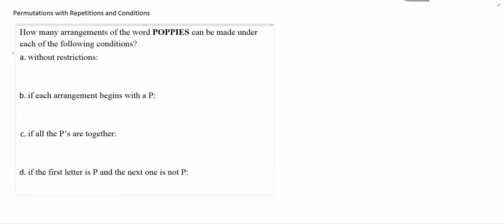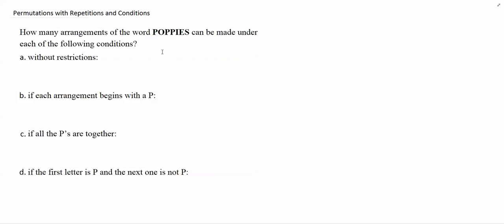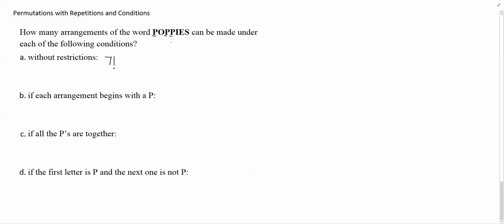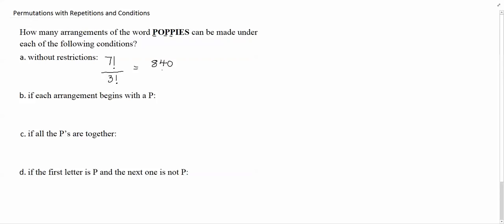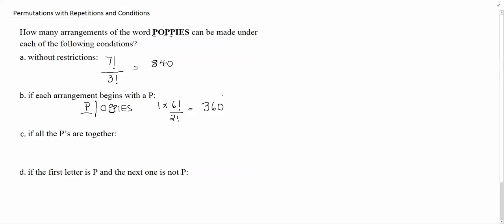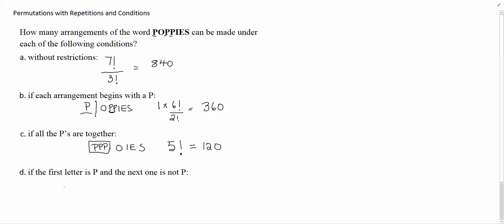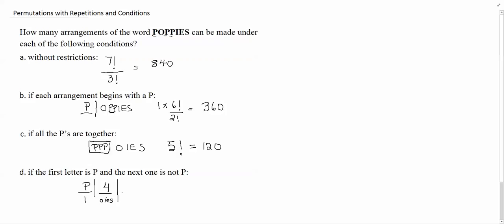M30 2 Poppies example W16